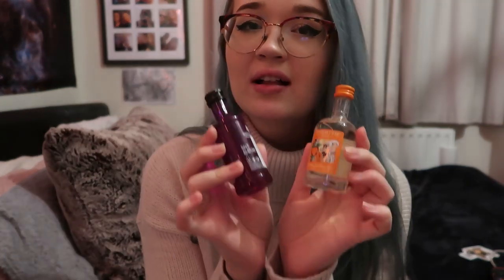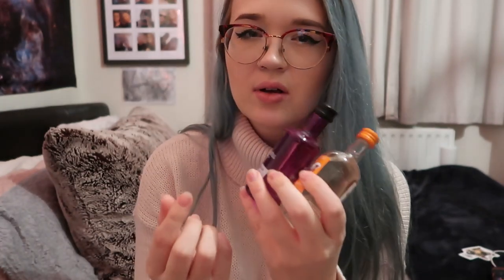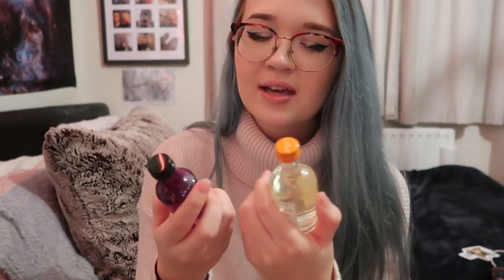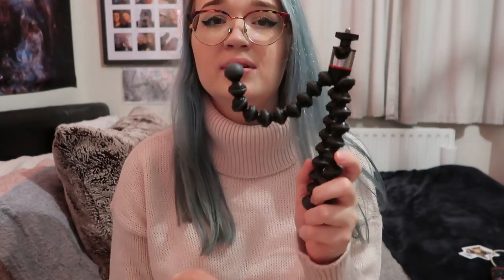Stocking fillers for him | 2021 | Stocking fillers for all budgets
Welcome to another Christmas gift guide video! Today is the stocking filler ideas for him. I tried to include gifts of all budgets, and I hope I helped you come up with some ideas for gifts!

GIFTS MENTIONED:

Long charging cable
Mini aftershave
Aftershave samples
Pack of controller thumb grips
Gift card (Netflix, Xbox, Amazon etc.)
Pack of stickers (I recommend Redbubble for stickers)
Chocolate coins
Art supplies (Paintbrushes, pencils, paint)
Christmas socks (Primark have loads)
Joke underwear (Amazon)
Mini shower set
New phone case
Mini pack of pick n mix or sweets
Hot chocolate sachets
Mini bottles of alcohol
Mini coffee syrups
Hand cream (Working hand cream)
Beard care (beard oil, comb, trimmer etc.)
Favourite hair product (Hair mouse, Hair clay etc.)
Portable phone charger
Chunky rings
New chain necklace
Card game (UNO, trivia, what do you meme etc.)
Full sized aftershave
Electronic present (Airpods, phone, Apple watch etc.)